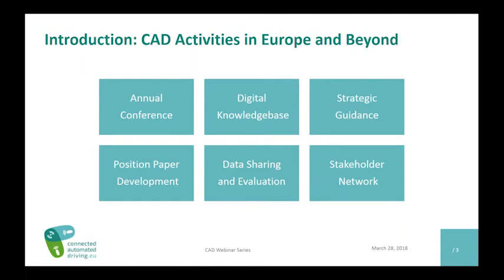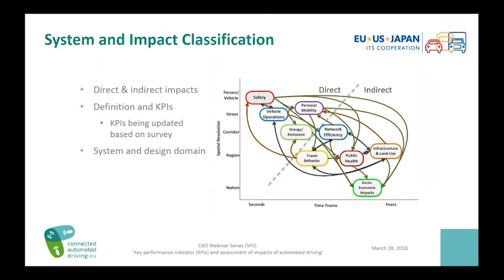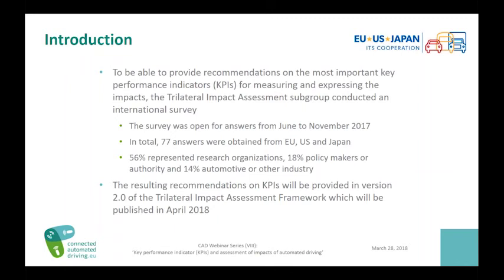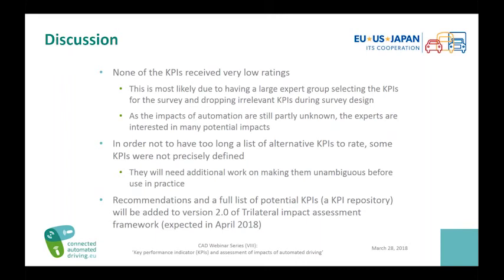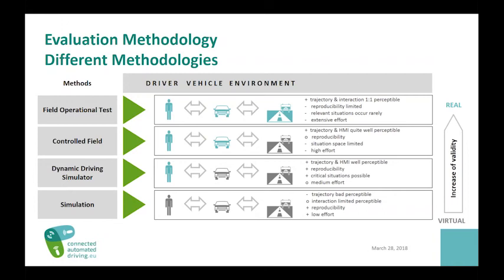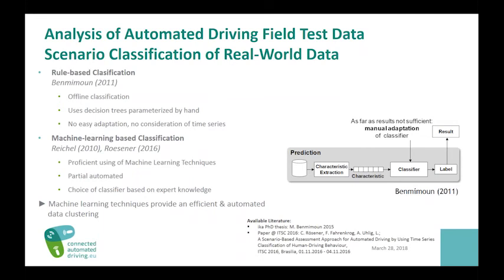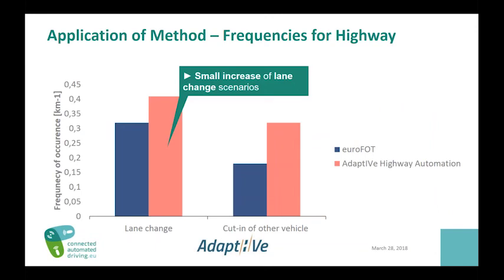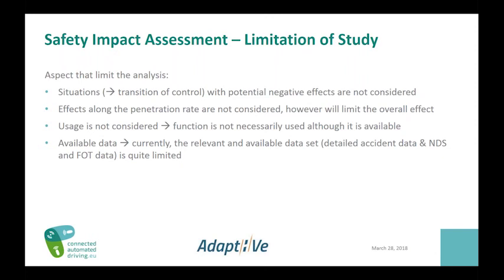CAD Webinar Series (VIII): ‘KPIs and assessment of automated driving’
On 28 March 2018, Connected Automated Driving organised the eight version of the webinar series on the topic ‘Key performance indicator (KPIs) and assessment of impacts of automated driving’ for more information